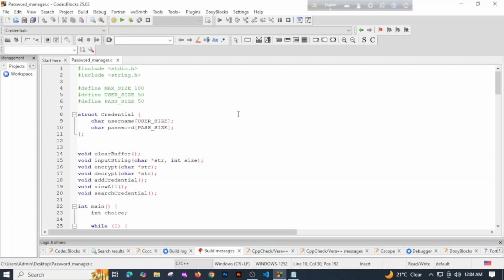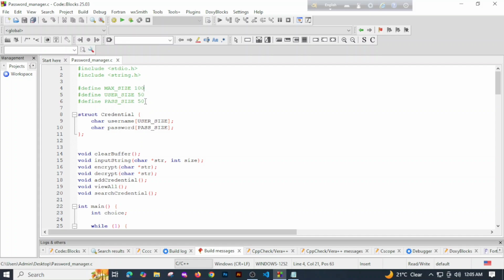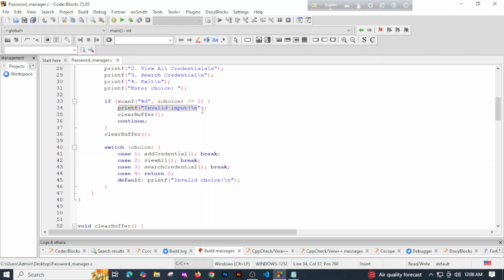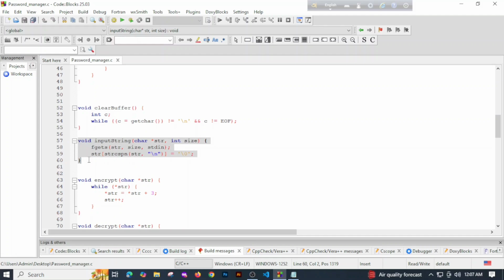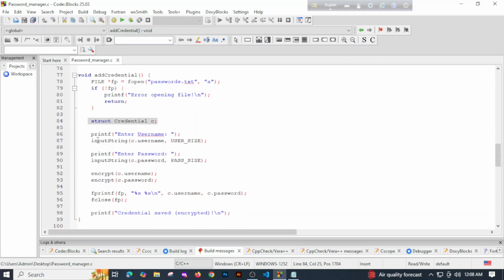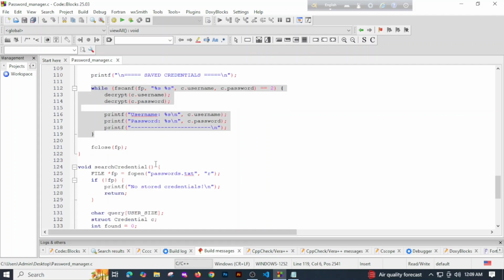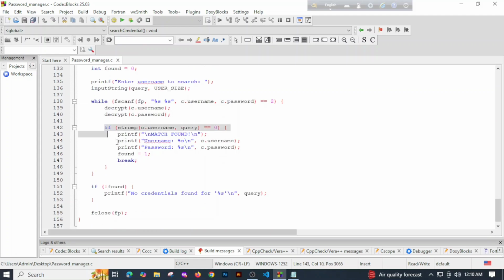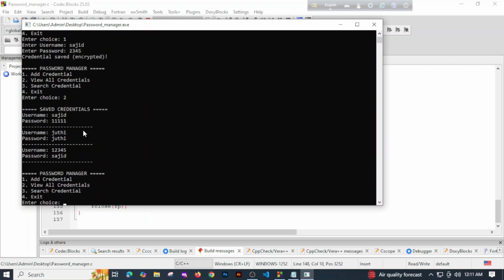Project 6:Password Manager in C Programming | File Handling,Encryption, String & Structure Explained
Build your own Password Manager in C Programming using file handling, structures, string functions, and a simple encryption technique! 🔐
In this video, you’ll learn how to store usernames and passwords, encrypt them, search saved credentials, and display all records — all using pure C.

Taking safe input using fgets()

Using structures in C (struct)

Encrypting & decrypting data (Caesar Cipher)

Reading/writing data to files

Searching inside a file

Creating a real project with menu-driven UI

📁 Features in This Project

Add new credentials

View all credentials

Search saved usernames

Auto-encryption before storing

Safe input handling

Beginner-friendly implementation

This is a great project for learners looking to improve their coding skills in C and understand file handling deeply.